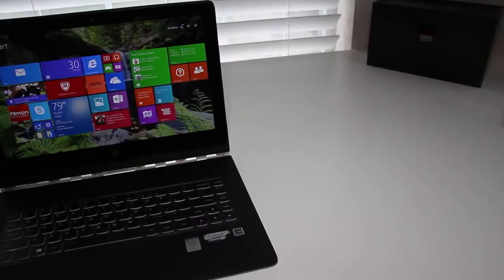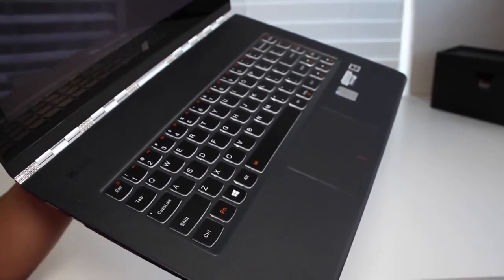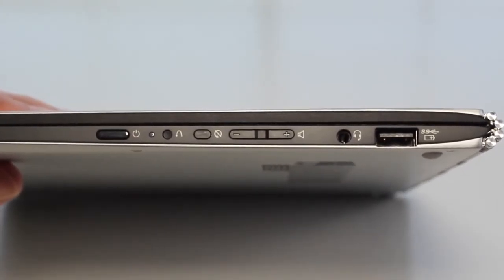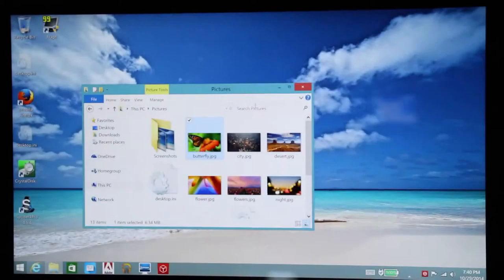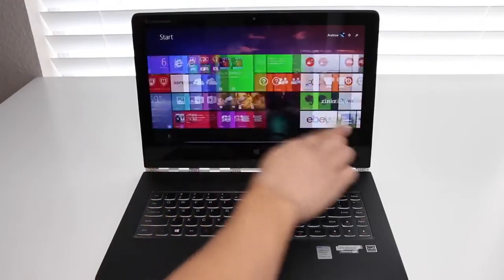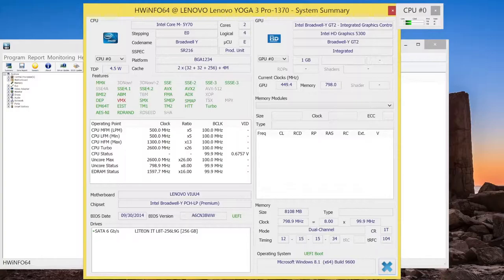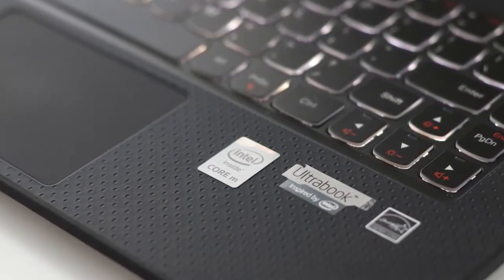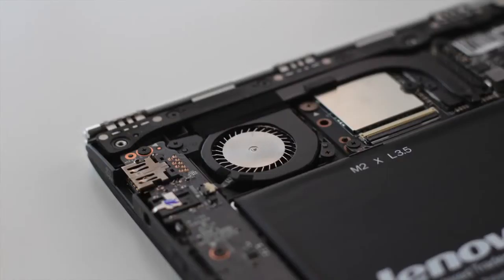Lenovo Yoga 3 Pro Review 1